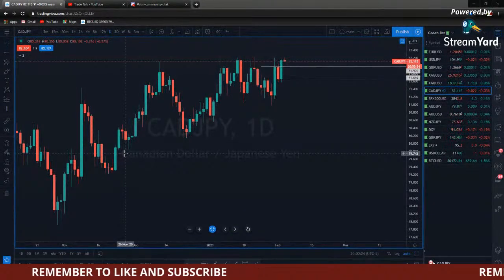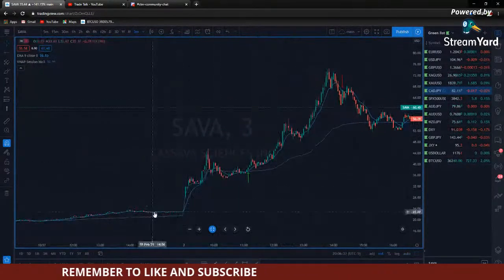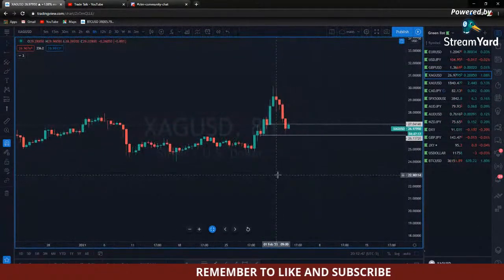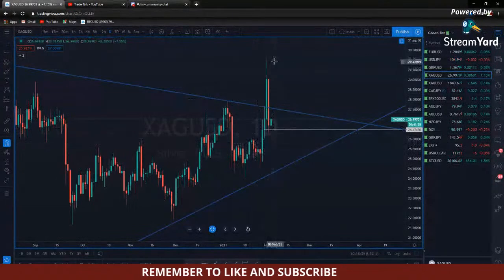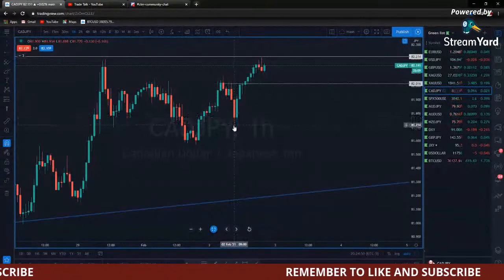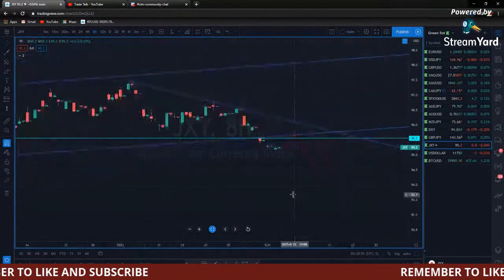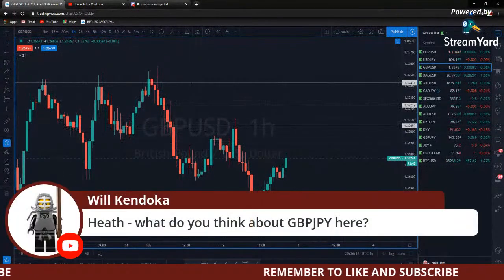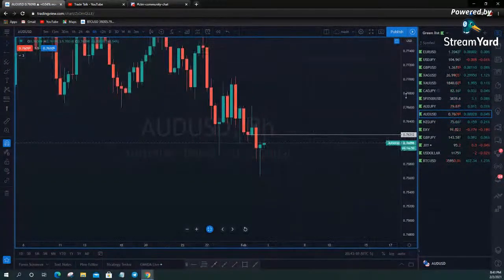LIVE! TRADE RECAP $SAVA/ CACDJPY The best technical analysis PRICE ACTION set ups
I will be taking a look at the grand slam home run on $SAVA.  Also taking a look at a swing trade I took on CADJPY as well as looking at BITCOIN and other some other pairs finding some price action swing and scalp set ups for the rest of the week. So Lets Dive In!!

If you wish to sign up for the C.T.M. course and have access to the greatest online trading and investing community, then please use this link :

    Trading foreign exchange, crypto currencies, and stock markets on margin carries a high level of risk, and may not be suitable for all investors. Past  performance is  not indicative of future results. The high degree of leverage can work against you as well as for you. Before deciding to invest in  financial markets you should  carefully consider your investment objectives, level of experience, and risk appetite. The possibility exists that you could  sustain a loss of all or even more than  your initial investment and therefore you should not invest money that you cannot afford to lose. You should be  aware of all the risks associated with trading in the  financial markets, and seek advice from an independent licensed financial advisor, anything you  hear or see on this channel should be seen as entertainment purposes  only, and nothing more. Trade Talk is not responsible for any losses, and or hurt  feelings sustained in watching these videos. Thank you, and happy trading.